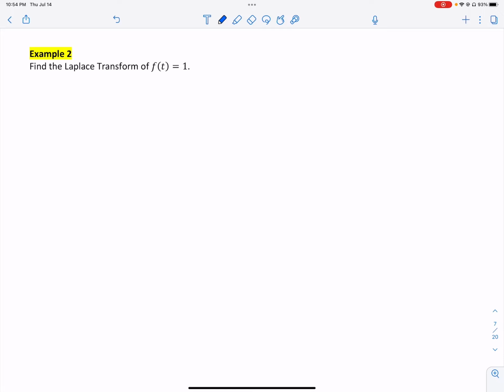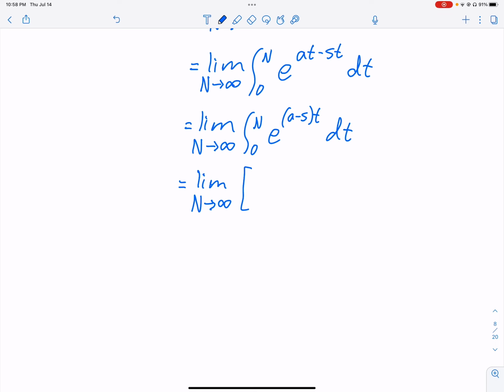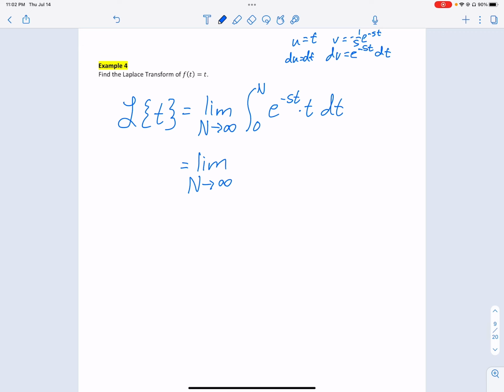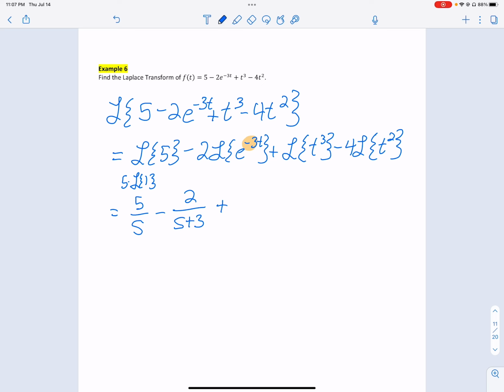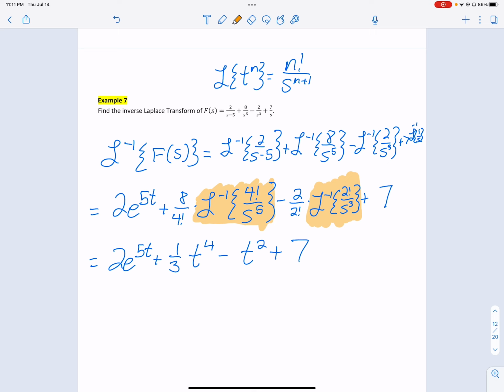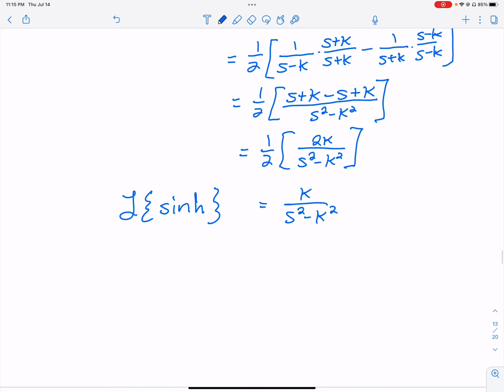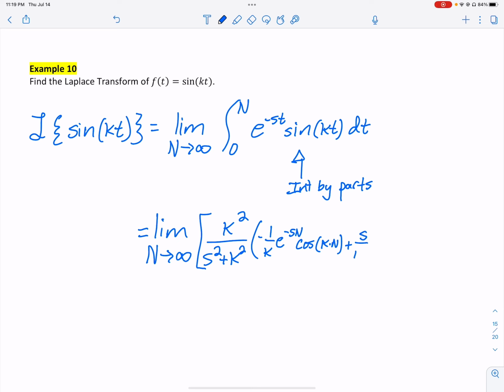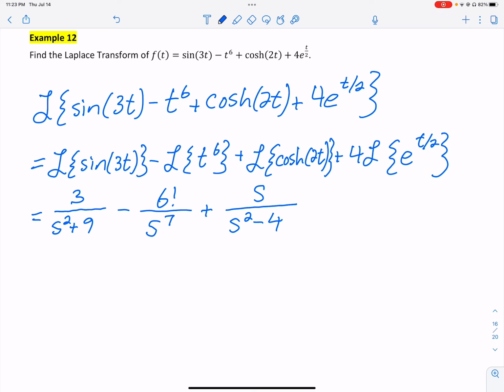43. DE Sections 7.1-7.5 Part 2